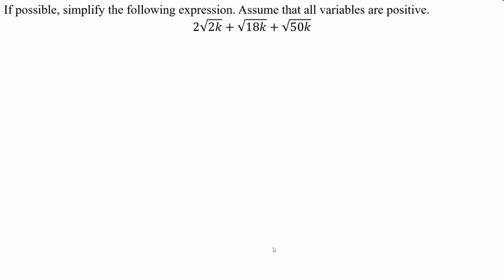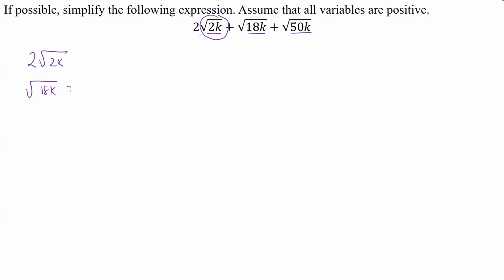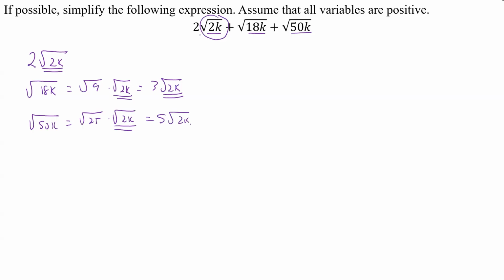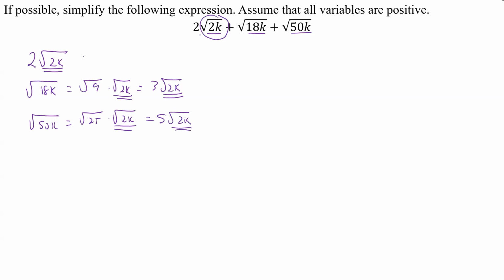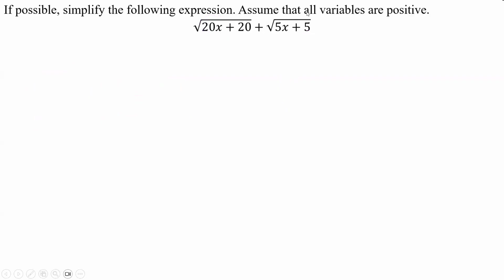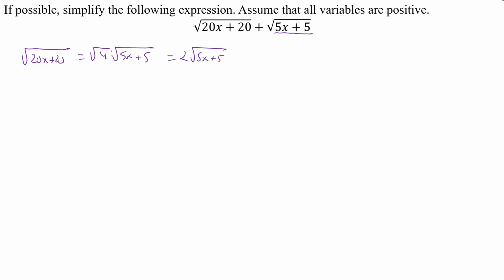Section 10.4 Exercises Pt V